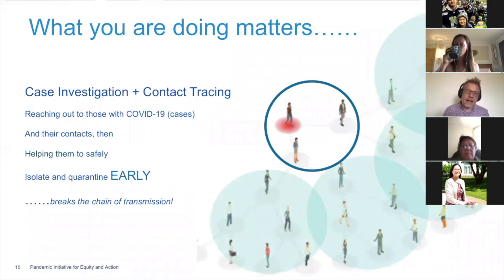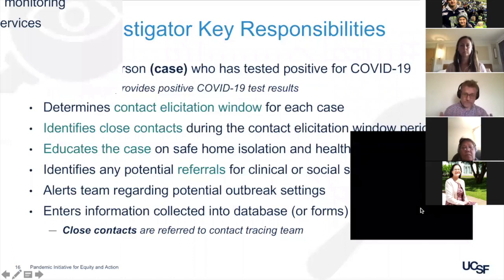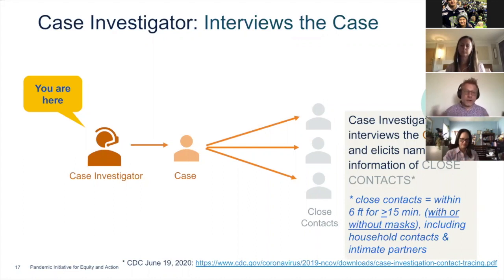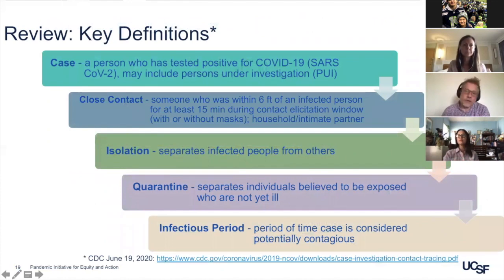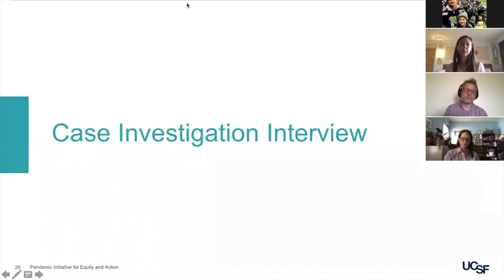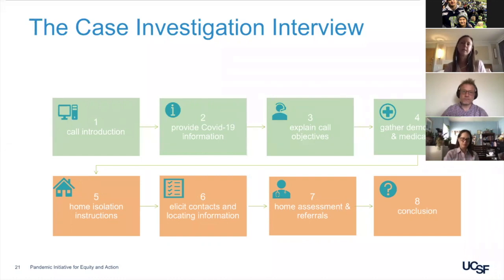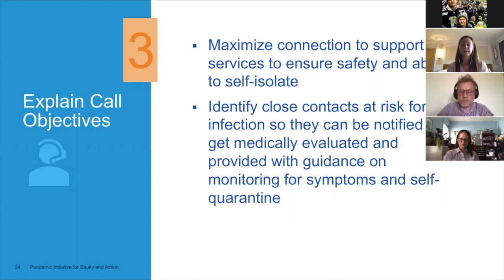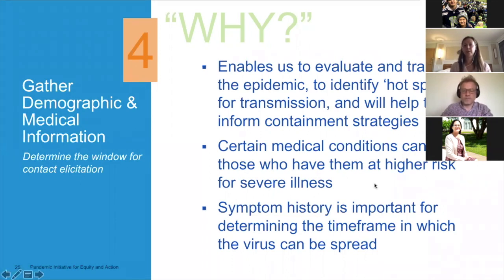My Movie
CI Basics 1